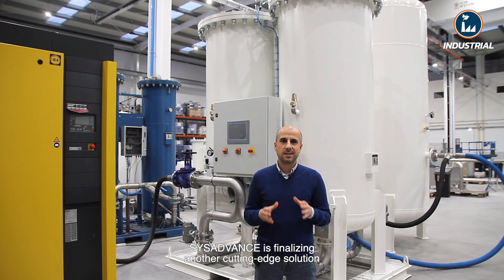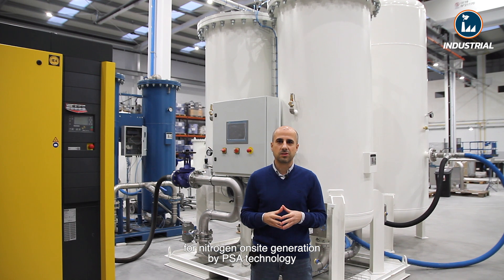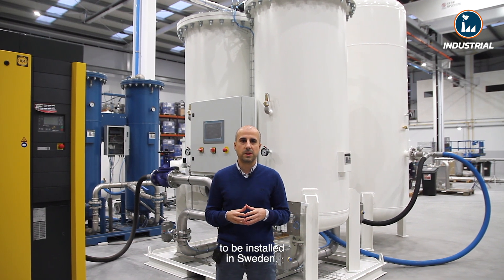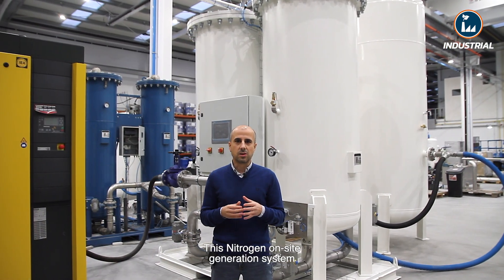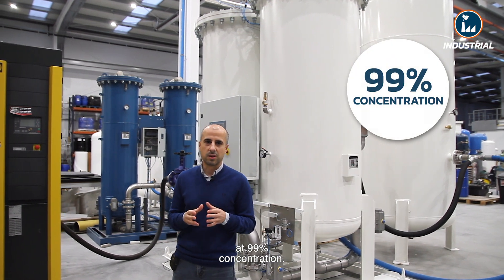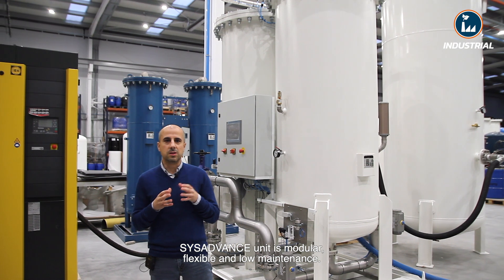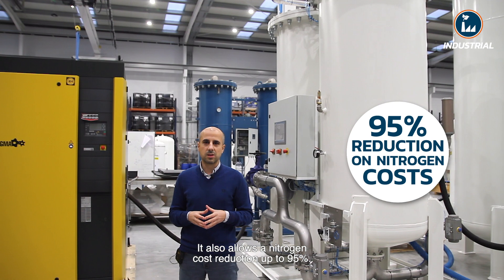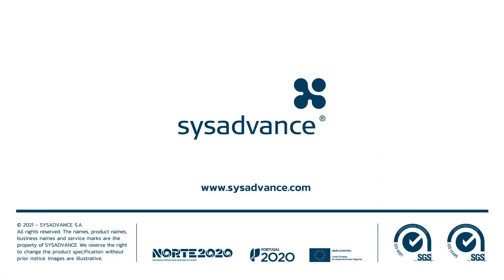SYSADVANCE | PSA Nitrogen Generator @ Sweden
SYSADVANCE is finalizing another cutting-edge solution for nitrogen onsite generation by PSA technology for recycling and residue management, to be installed in Sweden.

This Nitrogen on-site generation system will produce an outlet gas flow of 500 m3/h, at 99% concentration.

SYSADVANCE unit is modular, flexible and low maintenance. It also allows a nitrogen cost reduction up to 95%.